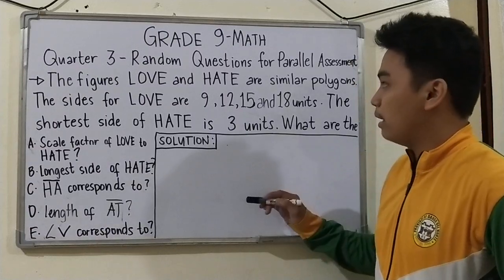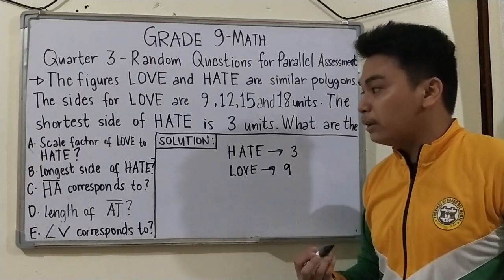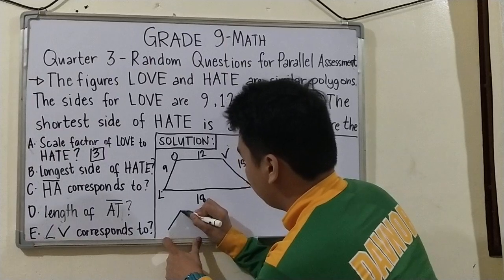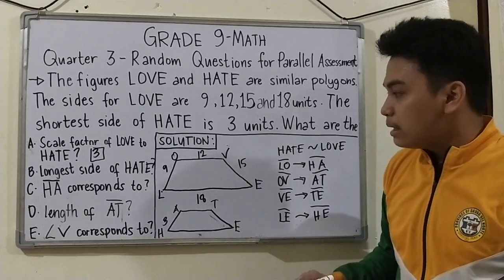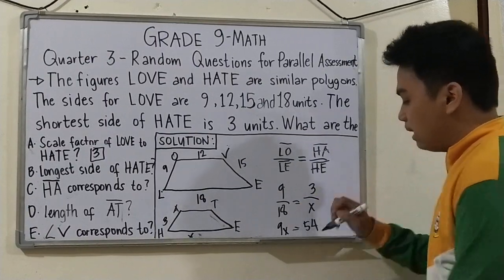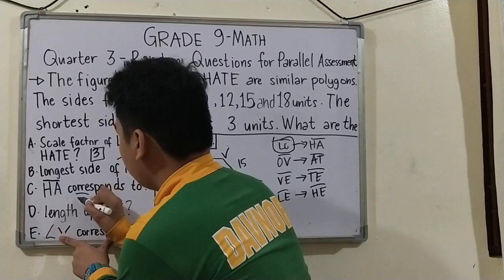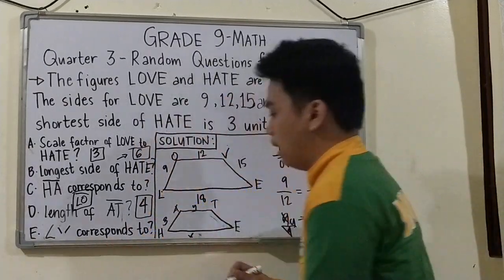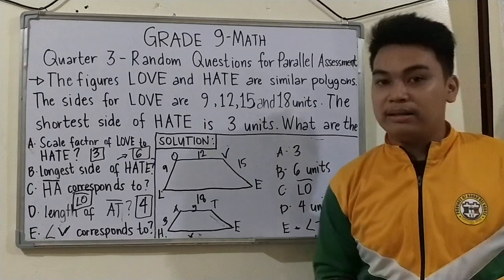Similarity of Polygons - corresponding angles, corresponding sides, scale factor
Grade 9 Math Quarter 3, Solving Problems involving Similarity of Polygons